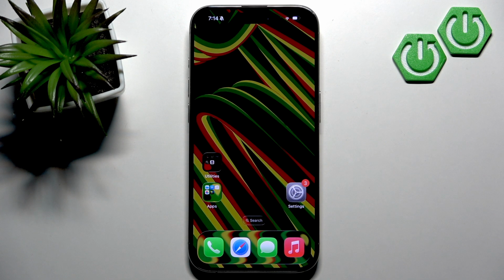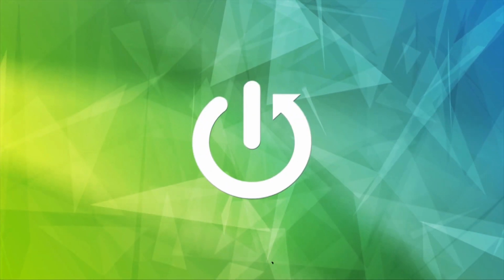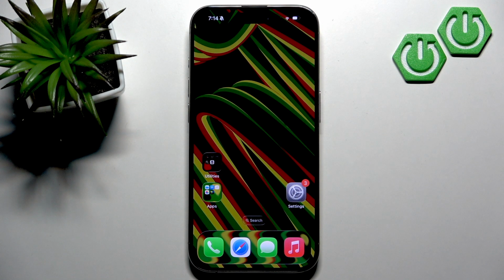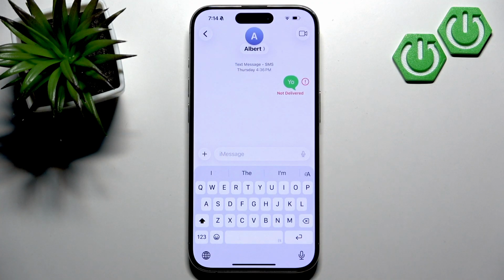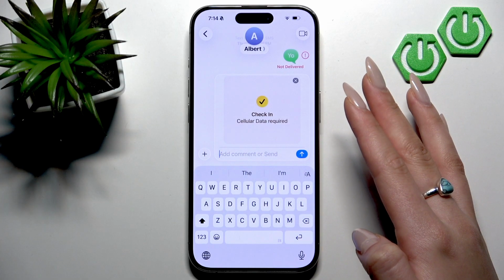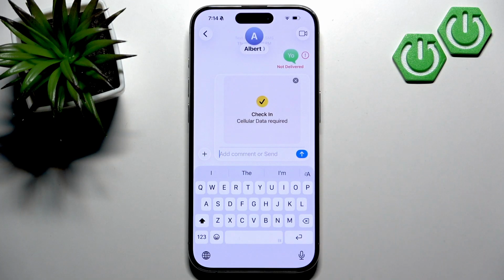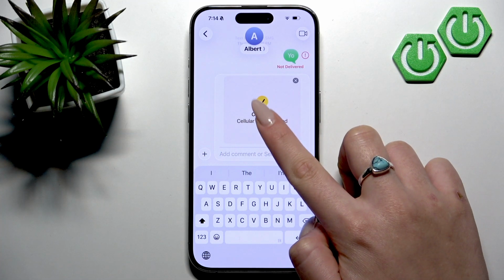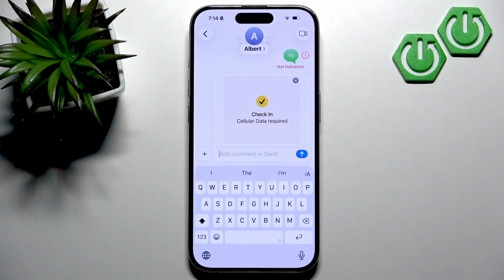How to Use Check In in Messages for Safety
Learn how to use Check In in Messages (iMessage) on your iPhone to share your location for safety. In this video we walk you through every step: open Messages, pick a conversation, confirm the requirements (iOS 17 or later and Location Services), tap the + to add Check In, choose between "When I arrived" or "After a timer", pick Limited or Full data sharing, and send your Check In so someone can know you are safe. This guide uses simple steps and clear examples so you can set up Check In quickly and securely on your iPhone.

How to use Check In in Messages on iPhone?
How to enable Check In in iMessage on iPhone (iOS 17)?
How to choose Limited or Full data sharing for Check In on iPhone?

0:00 Intro
0:07 Open Messages and choose a conversation
0:21 Requirements: iOS 17 or later and enable Location Services
0:40 Tap + and find the Check In option
0:48 Select "When I arrived" (destination) or "After a timer"
1:20 Choose Limited data (current location) or Full data (routes and more)
1:51 Send Check In and what to do if it fails